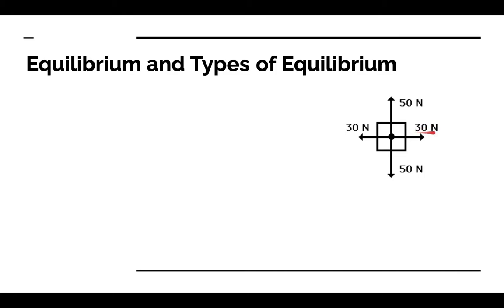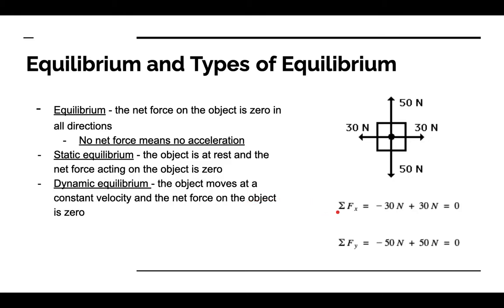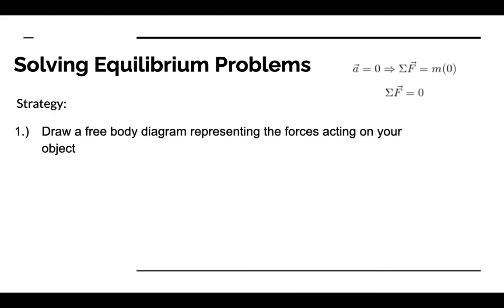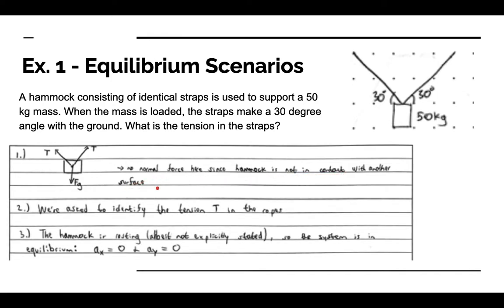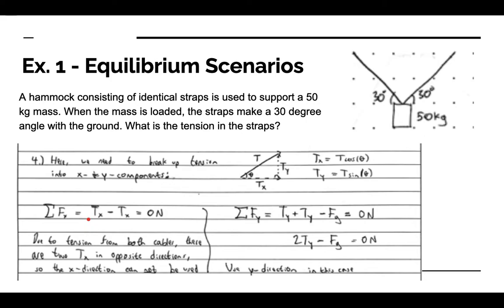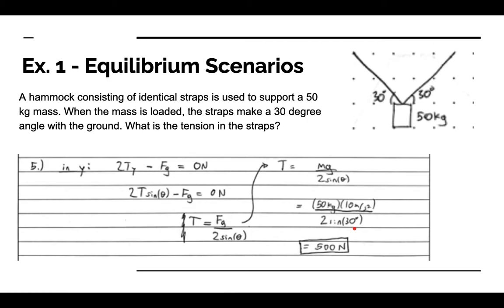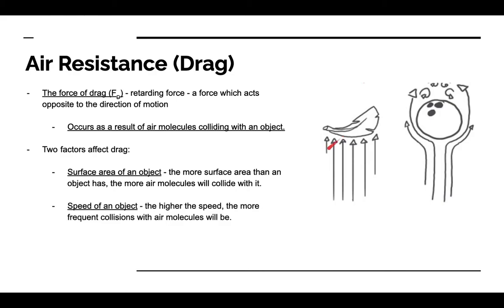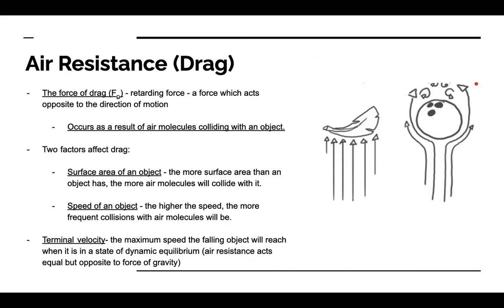2 2 Static and Dynamic Equilibrium